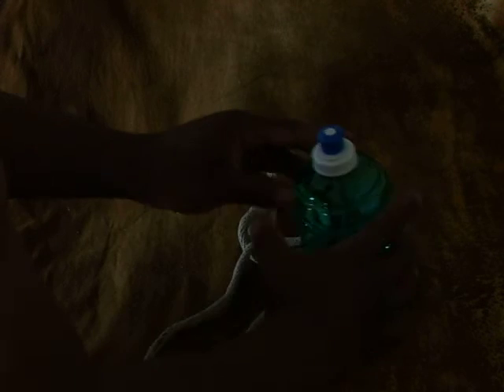Know Your Knots: #13). Bottle Sling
This is a very useful knot to know. It can be attached to canteens, water bottles, jugs, and sticks to create a lanyard for tool use around the house camp site.